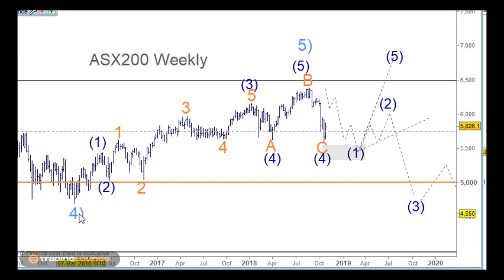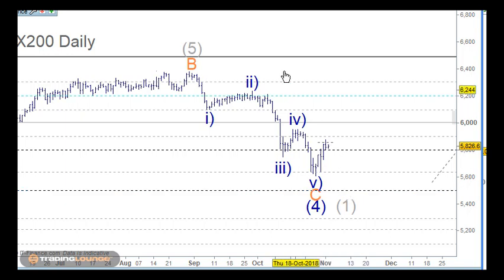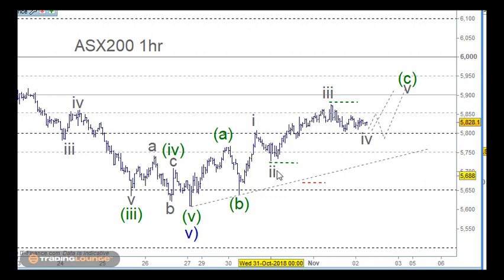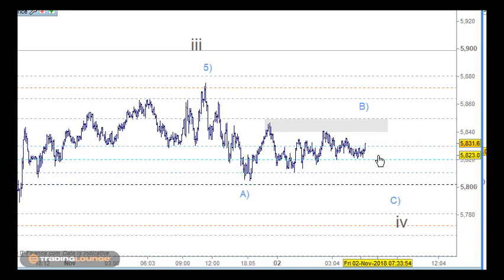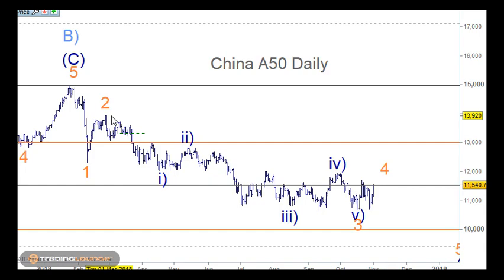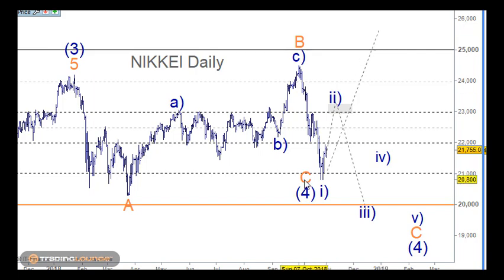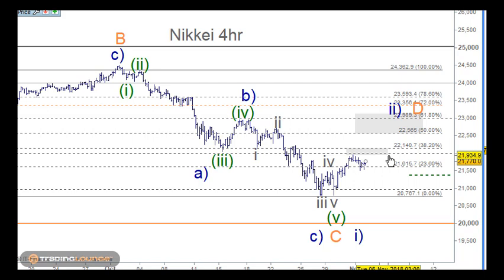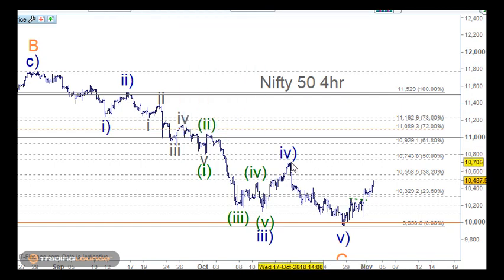Elliott Wave ASX 200 XJO China A50 Hang Seng HSI Nifty Nikkei N225 CFD Trading 31 October 2018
Elliott Wave ASX 200 XJO China A50 Hang Seng HSI Nifty Nikkei N225 CFD Trading
We have managed the turn in the trend perfectly, that is picking the low and the turn with with Elliott wave and the Trading Levels, what I'm trying to work out now is the internal structure of the pattern that is taking the markets higher, is it corrective or impulsive. In the European indices and possibly the US indices its corrective, so this is why I have to allow for the Asian indices to also have be corrective.
Trading Strategy is long and if  stock markets close strongly then that should follow through on Monday, so the close is important. but keep a close eye on the Euro and US markets and our updated counts as they will influence Asian markets.
INDEXHANGSENG: HSI  Hang Seng Index